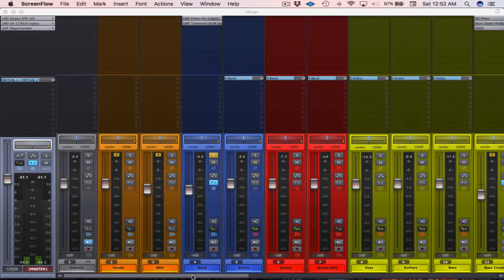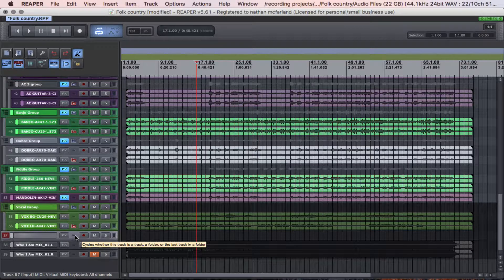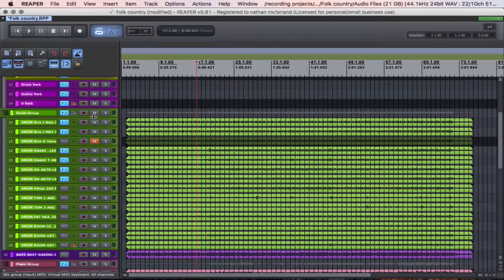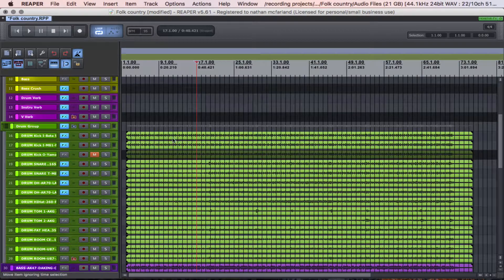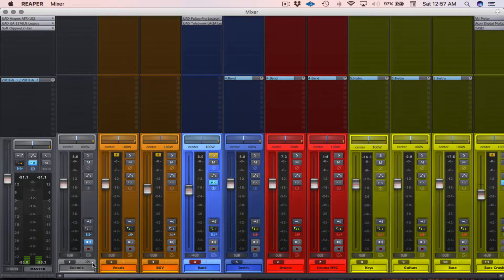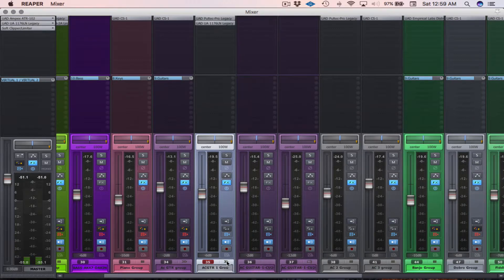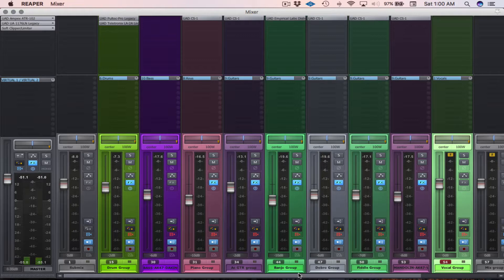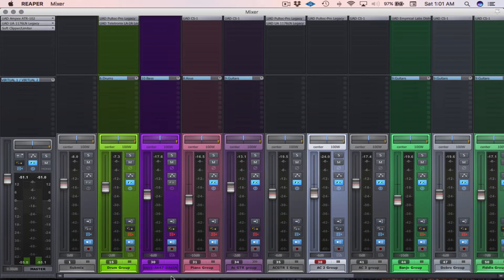Organizing Tracks in Reaper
🎸Doctor's Guide to Editing Audio in Reaper

🎸Suggested Products
Routenote: Flexible Digital Distribution

🎸About:
Doctor McFarland is not a real doctor though he does heal people with “sweet rock n roll” and gets surgical with audio.